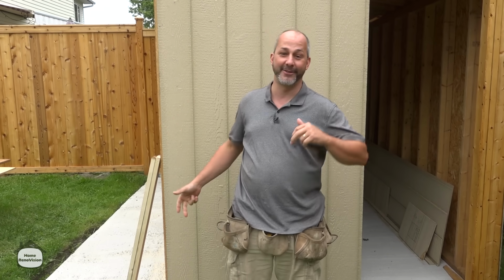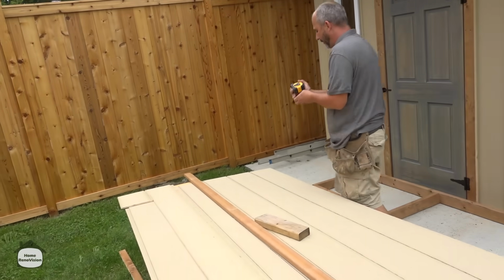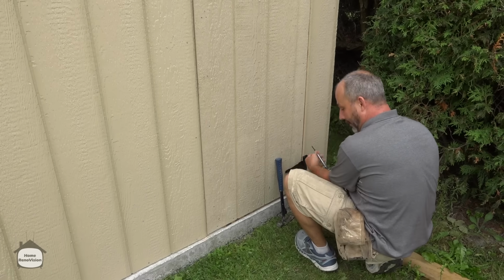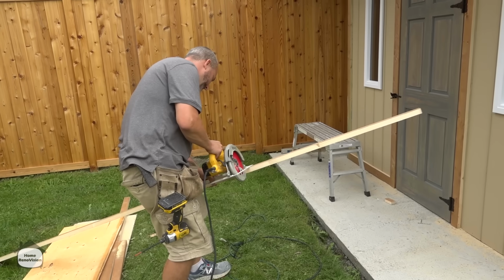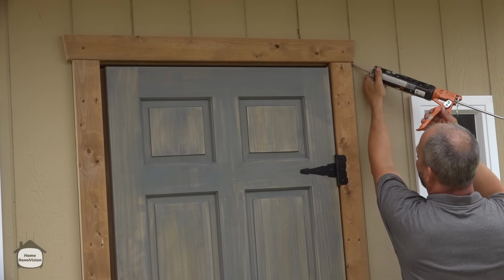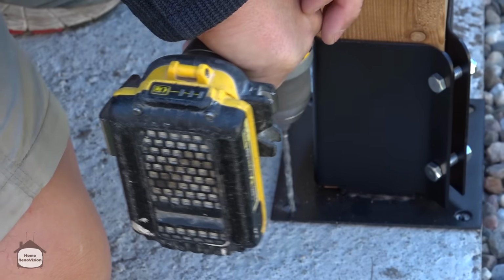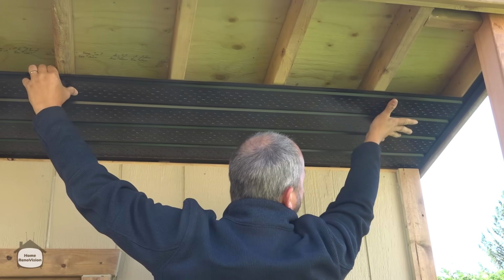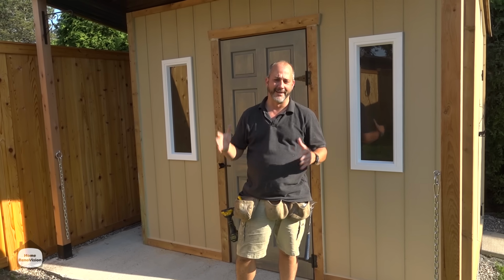How To Build Your OWN Shed | Soffit, Posts, Trim, Ramp & Door Tutorial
Want to build your own DIY shed? You've come to the right place! In this video, you'll earn how to finish your shed so it can withstand any type of weather and look great for decades! We'll cover doors, trim, soffit, cedar posts, river stone and lawnmower ramps. Let's go!

🔨 SHOP TOOLS 🔨

    ► Get FULL access to me and my team for Q and A’s by exclusive email
    ► Receive merch discounts dropping SOON!!!